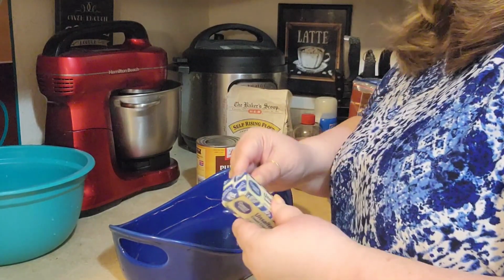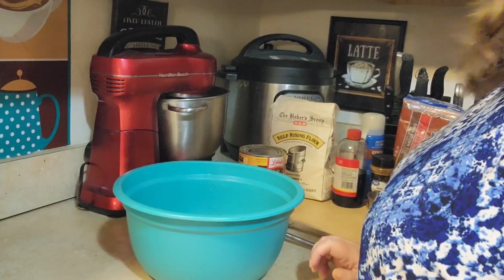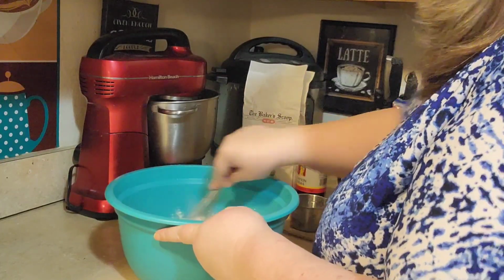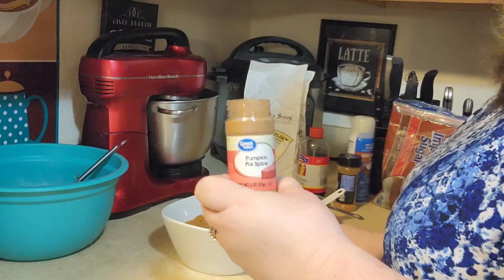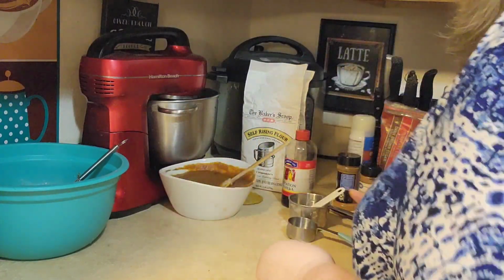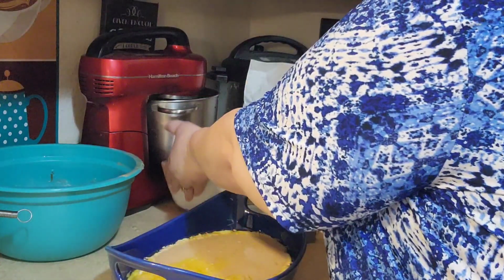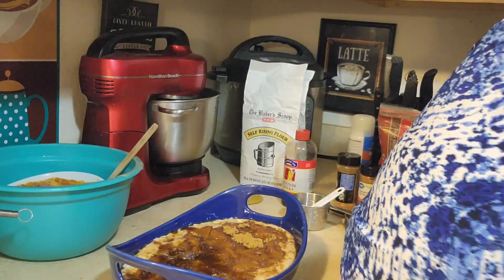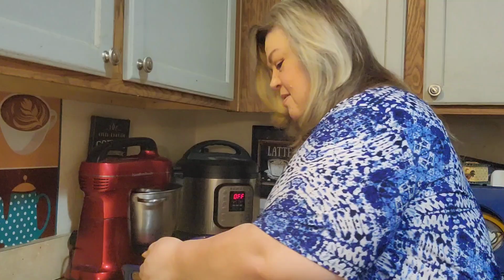Pumpkin Cobbler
crust
1 cup self rising flour
1 cup sugar
1 cup milk
1 teaspoon cinnamon
1 teaspoon vanilla

filling
30 oz pie filling
2 teaspoons pumpkin pie spice
or to your taste
1/2 cup brown sugar

topping
sprinkle 1/2 cup brown sugar and 1 cup of pecans over top

bake 350 for 45 to 50 minutes until crust is brown